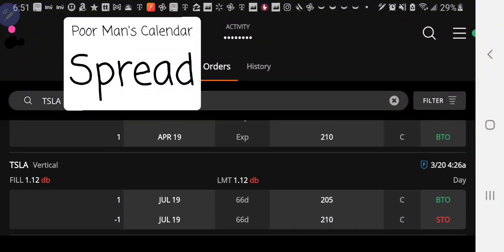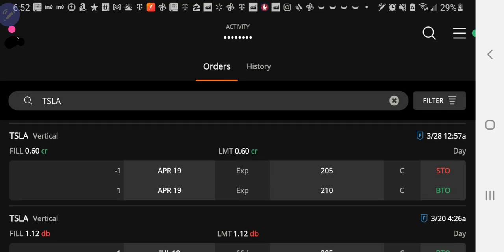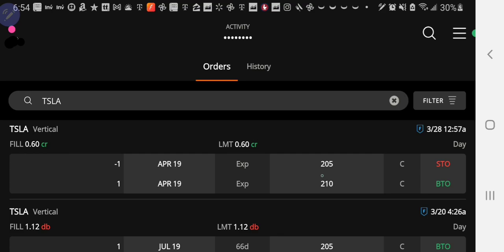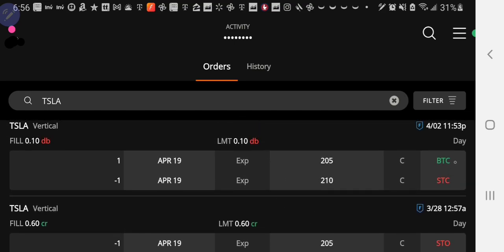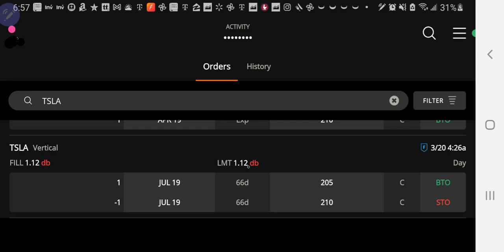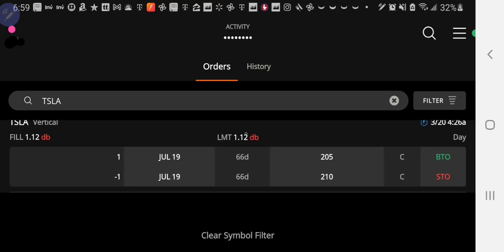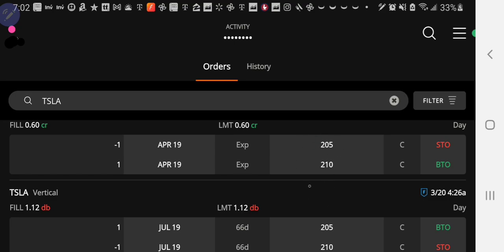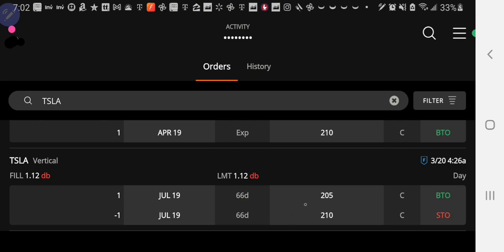My Specialty Options Strategy: Poor Man's Calendar Spread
the school i went to does not teach this strategy in this manner! this is something that I have utilized on my own accord. hope this helps someone!

in case you're interested:

here's what I did to capitalize on discounts at the institute of Trading and Portfolio Management (place where I paid for courses:

I went to one of their free webinars
received a discount for courses 1, 2 and 3.

course 1 discount was unusually big after their free webinar.

I also have discounts for the options course 3

lastly i have a discount for the biggest course the PTM Professional Options Masterclass

hope the training blesses you as it did me!!